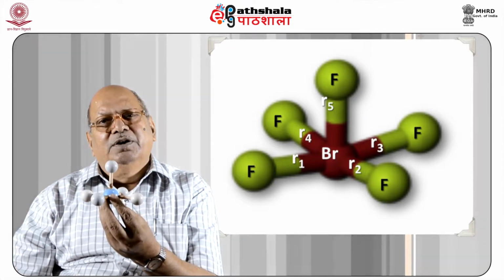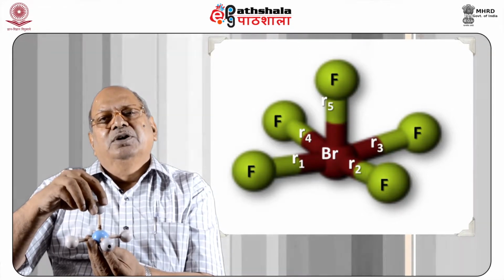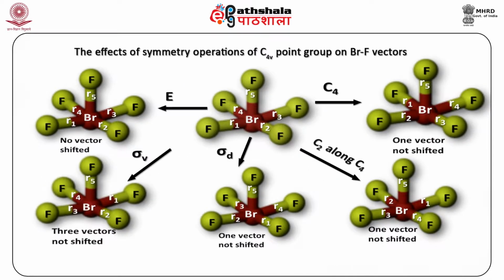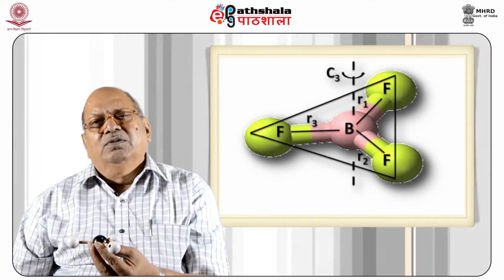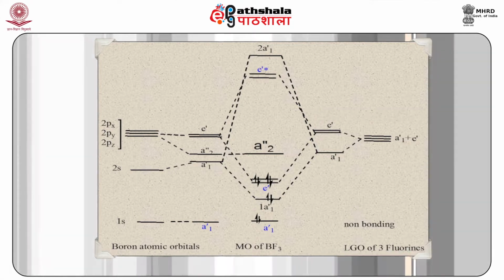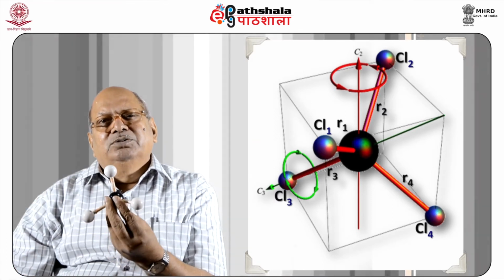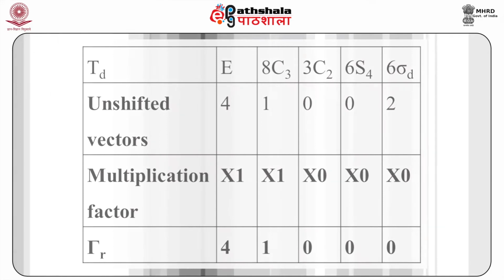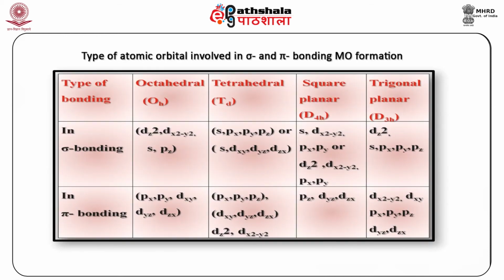Symmetry and chemical bonding part-V MO formation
Subject: Chemistry
Paper: Application of Molecular Symmetry and Group theory
Module: Symmetry and chemical bonding part-4 MO formation
Content Writer: Prof. B.S. Garg